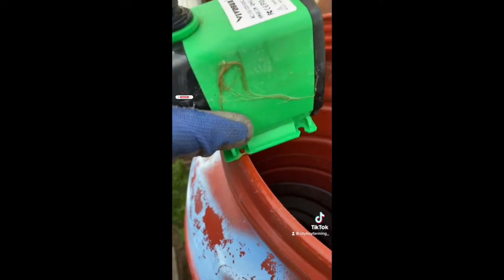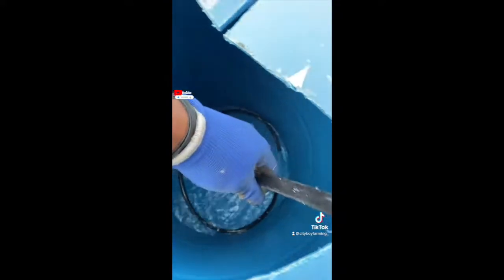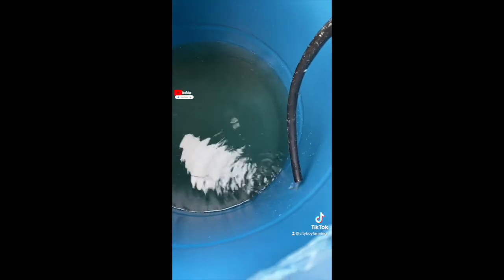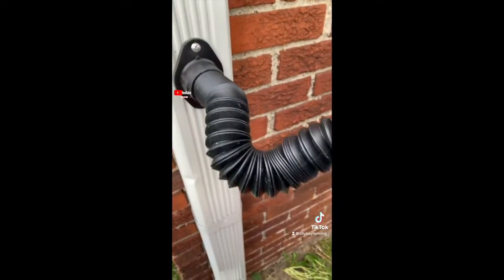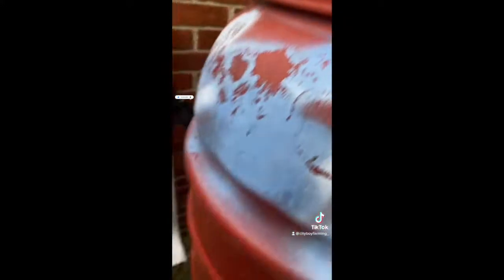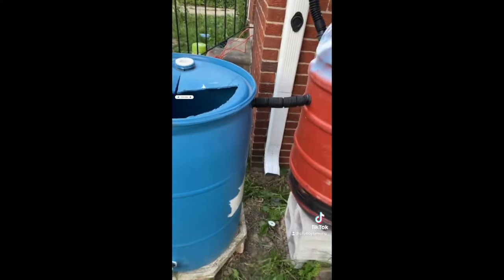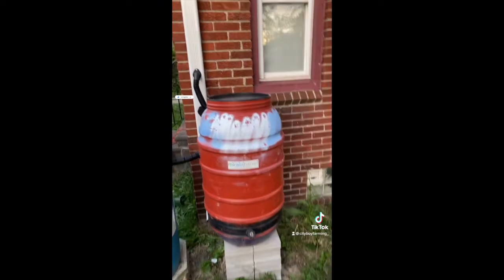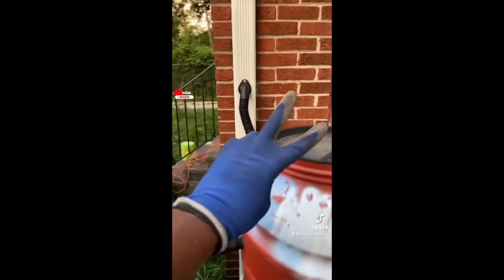Installing an Earthminded Connector To My Rain Barrel